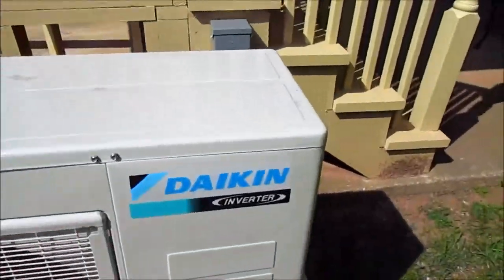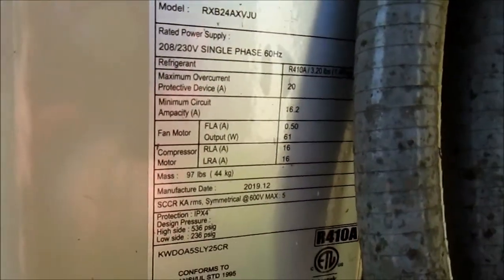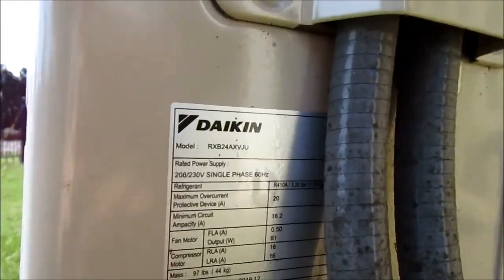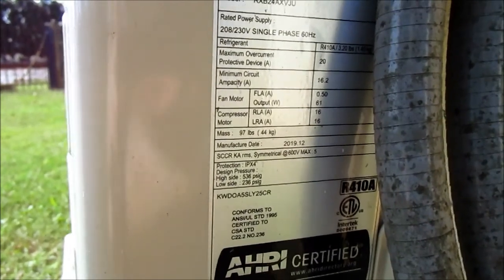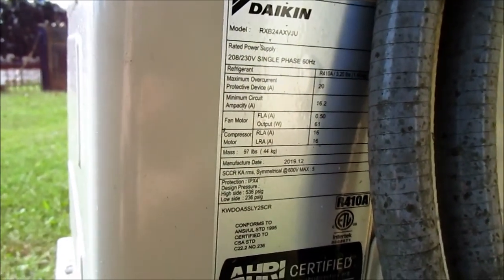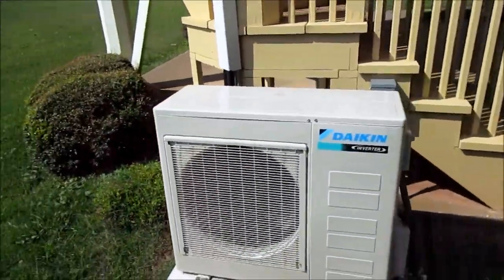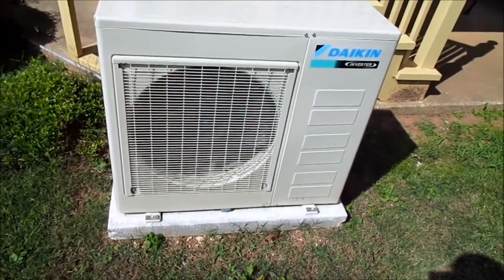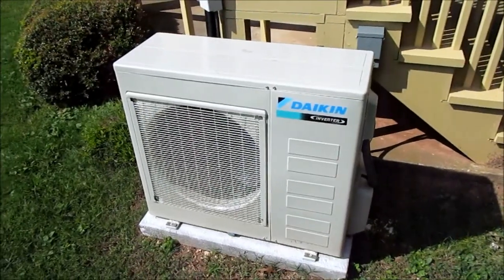2019 Daikin Inverter Mini-Split Unit Running & Shutting Down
Filmed this after the siren test I recorded on this day in Madison.